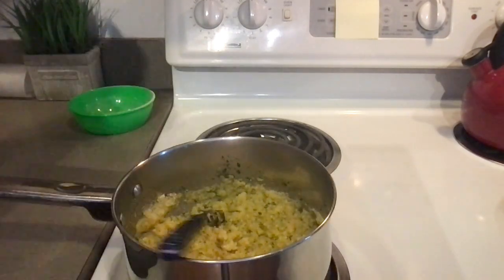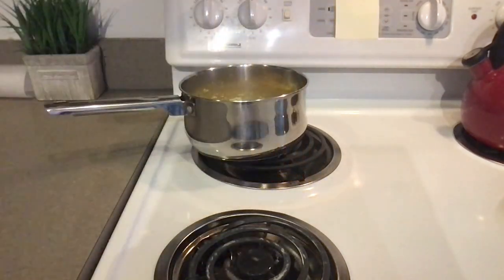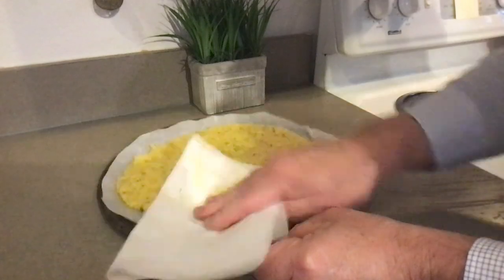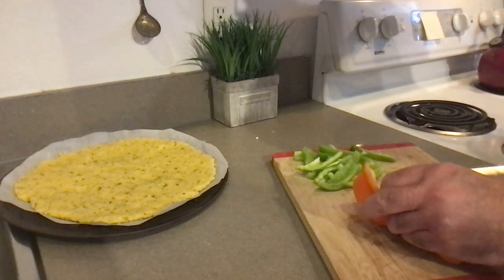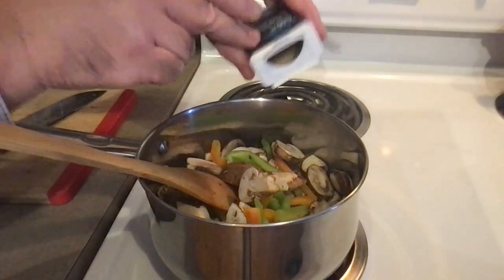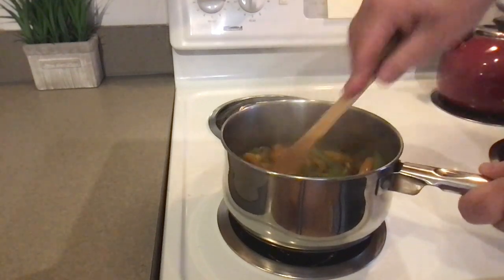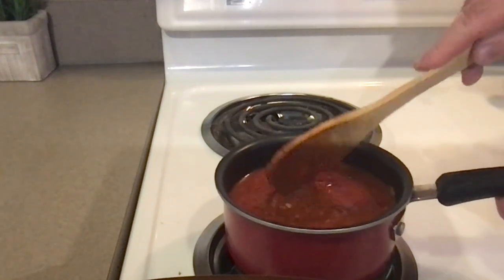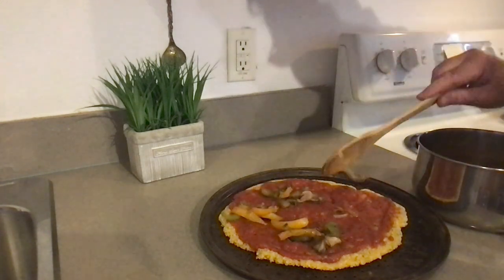Polenta and Potato Pizza Dough: Pizza Party with Gustavo Tolosa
Join me in my next "7-Day Reboot, Detox & Reset Program" online, where we learn the secrets of simple meals, precise strategies, and group support. It is short, concise, affordable, and most of all, it works It works because I have struggled and continue to struggle but I have figured out a system, a simple and easy system. No more complicated recipes and exercise programs.

Now, enjoy two delicious types of pizzas with no flour, no oil, and no dairy. The two types of dough are:
Corn meal or Polenta dough (inspired by This Healthy Kitchen)
Potato-cauliflower dough (inspired by Nutritiously)

Ingredients for Corn Meal Pizza
2 cups water
1 teaspoon garlic powder
1/2 teaspoon dried oregano
1/2 teaspoon dried basil
1 cup cornmeal/polenta

Toppings (see video)

Ingredients for Potato/Cauliflower Dough
1 1/2 cups potatoes, peeled and cubed
2 cups cauliflower florets or riced cauliflower
4 Tablespoons potato starch
Pepper to taste
Salt and/or nutritional yeast in a pinch (optional)

Toppings (see video)